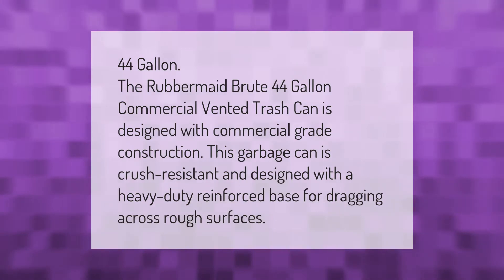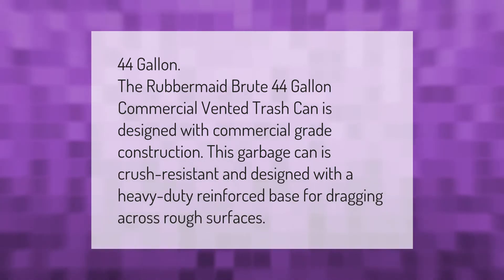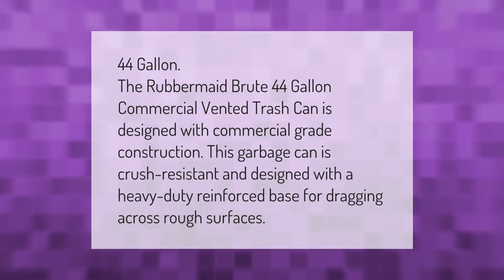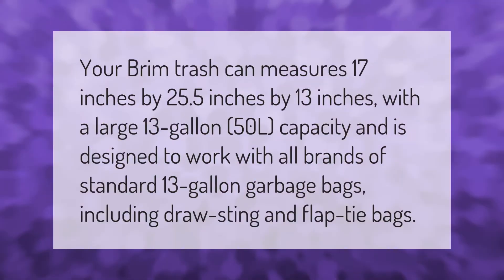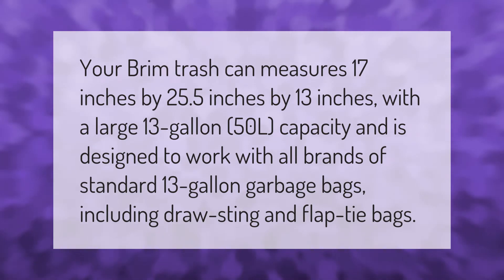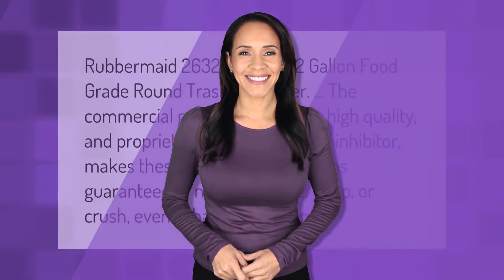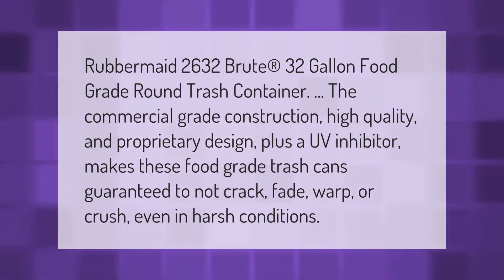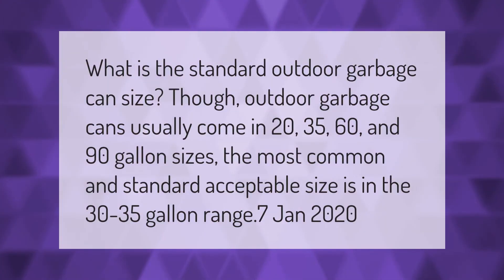How many gallons is a brute trash can?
00:00 - How many gallons is a brute trash can?
00:35 - How big is a 13 gallon trash can?
01:03 - Are brute garbage cans food grade?
01:36 - How many gallons is a standard outdoor trash can?

Laura S. Harris (2021, March 2.) How many gallons is a brute trash can?
    AskAbout.video/articles/How-many-gallons-is-a-brute-trash-can-226476